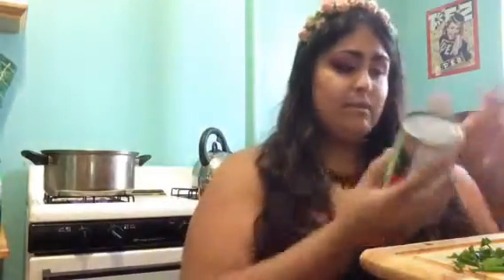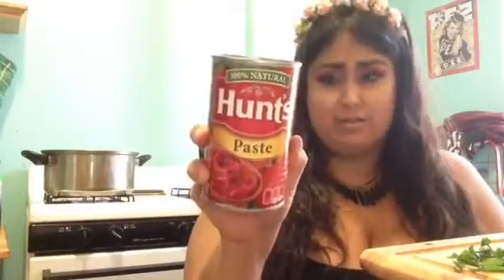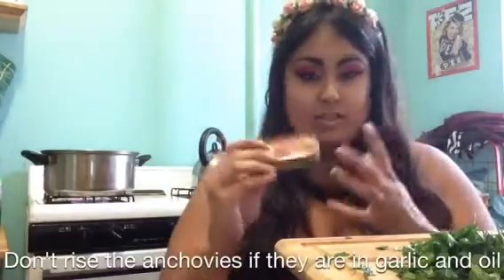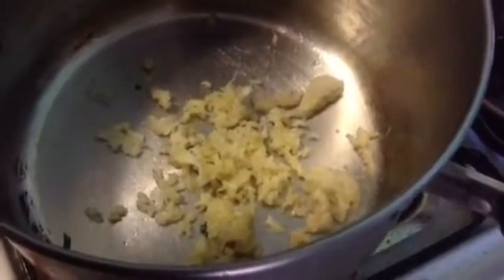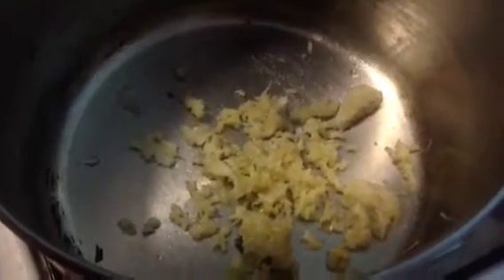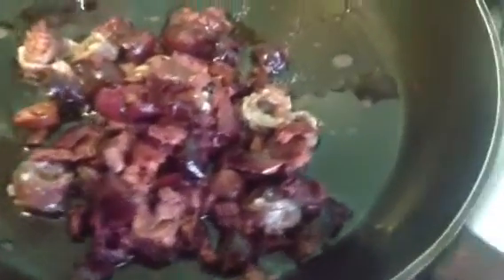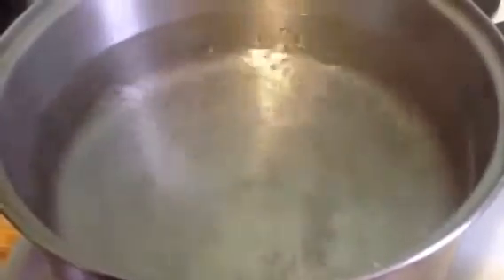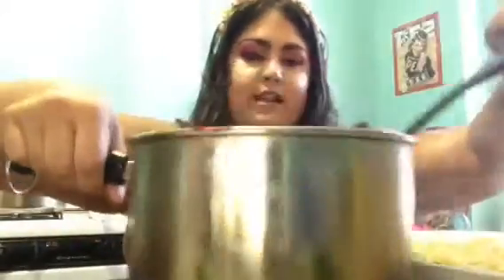Cook With Me: Olive, Anchovy, Garlic Tomato Sauce